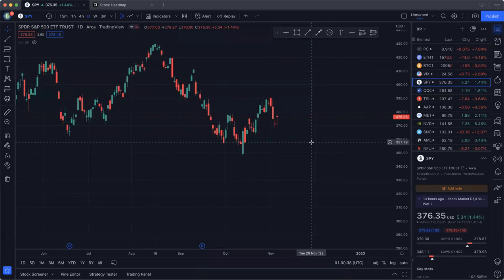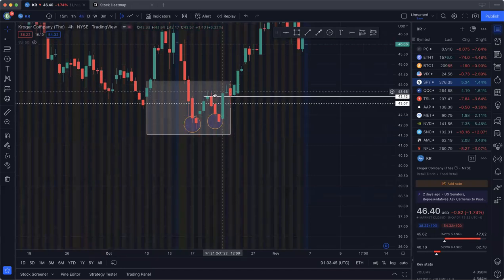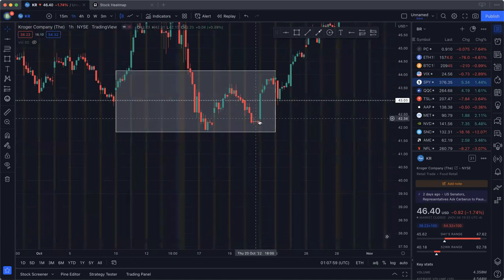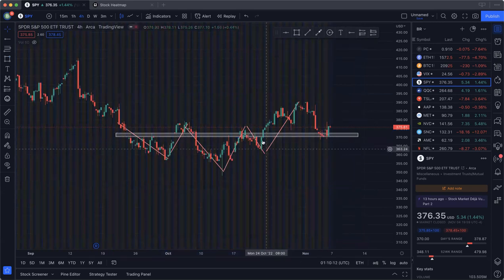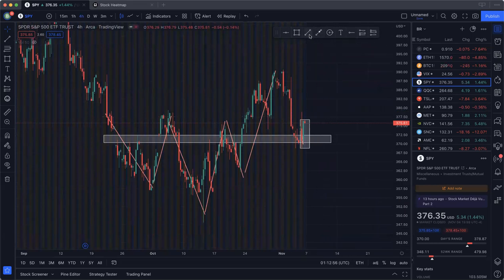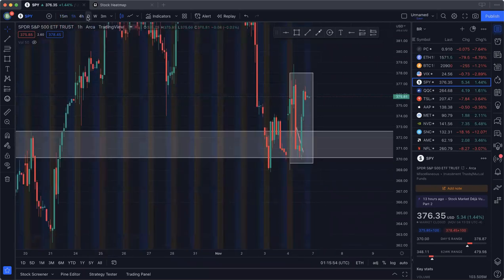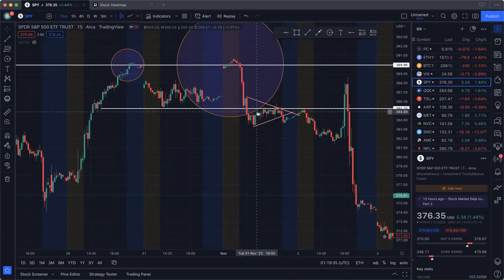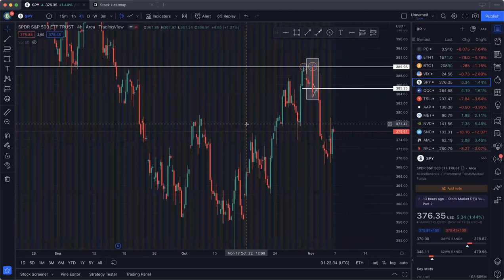Advanced Candlestick Analysis